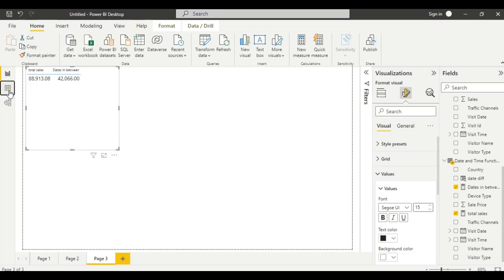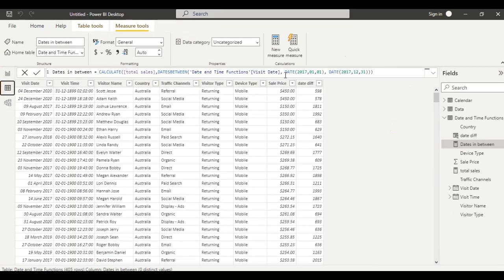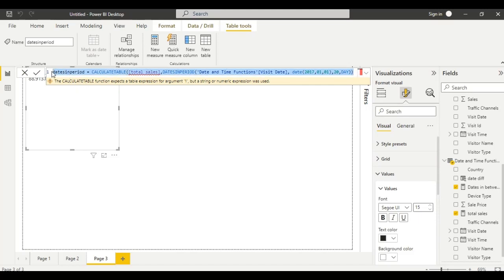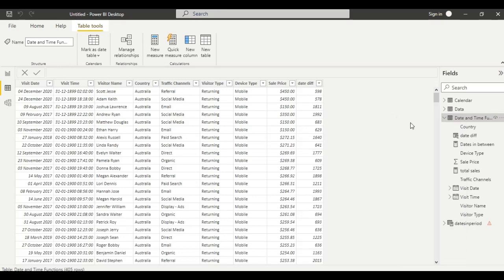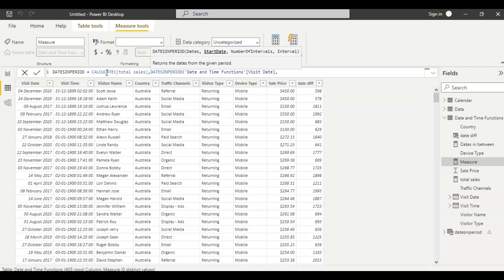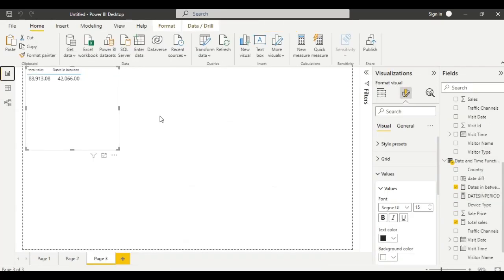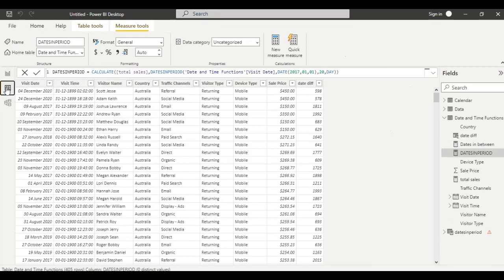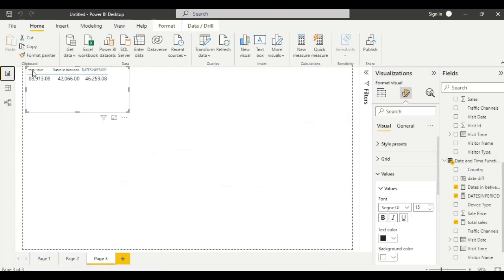DAX(DATEADD, DATESINPERIOD, DATESINBETWEEN)